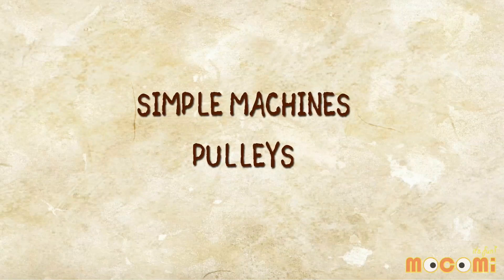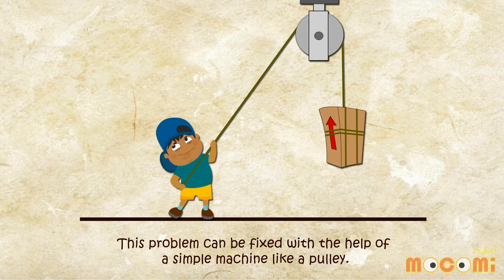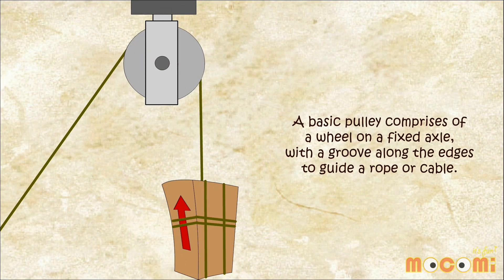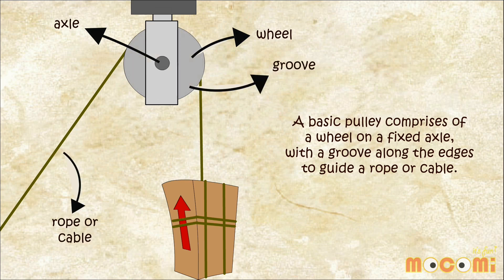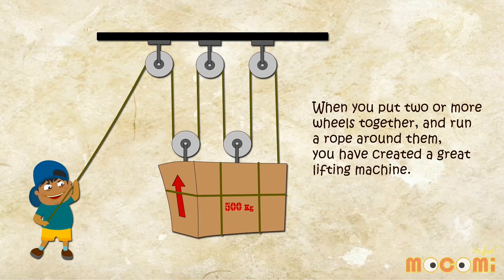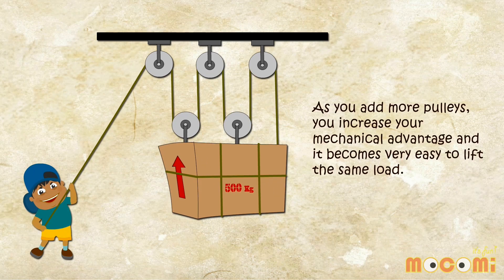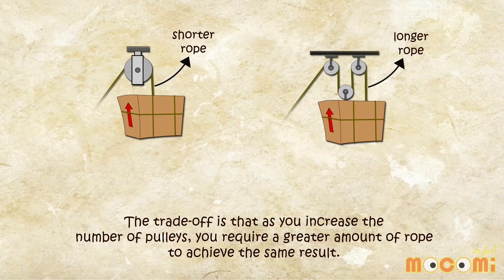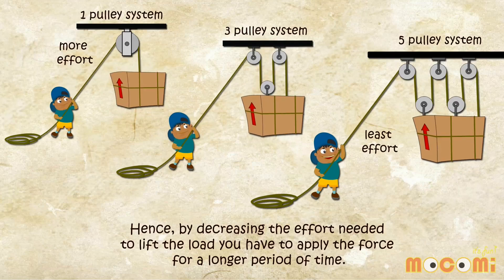What is a Pulley? (With Narration) Simple Machines | Science for Kids | Educational Videos by Mocomi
presents:What is a Pulley? (With Narration)

Learn what is a pulley with narration - Simple machines for kids and educational videos by Mocomi

What is a Pulley?

A basic pulley comprises of a wheel on a fixed axle, with a groove along the edges to guide a rope or cable.

Here,
Load = the weight of an object
Effort = the amount of force required to lift or move this object.

When you put two or more wheels together and run a rope around them, you have created a great lifting machine.

As you add more pulleys, you increase your mechanical advantage and it becomes very easy to life the same load.

The trade-off is that as you increase the number of pulleys, you require a greater amount of rope to achieve the same result. Since you have decreasesd the effort needed to lift the load you have to apply the force for a longer period of time.

To learn more about what is a pulley and how it works go